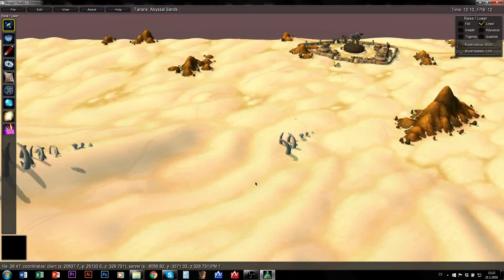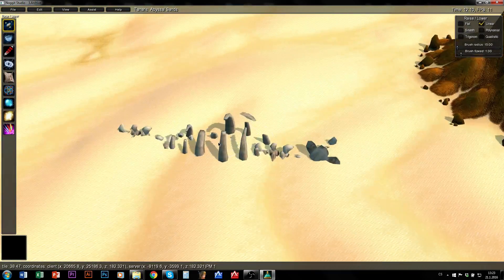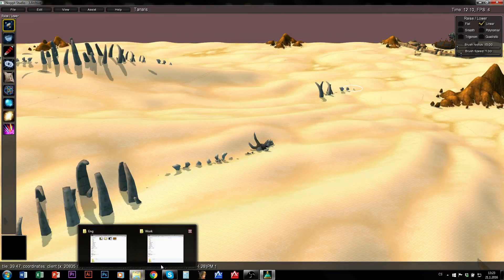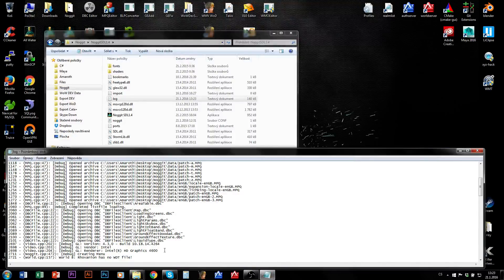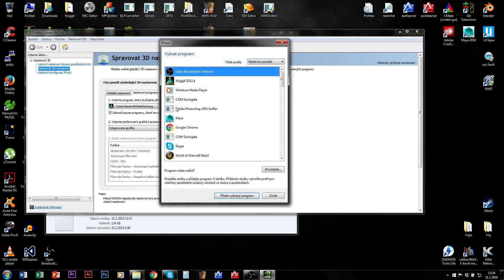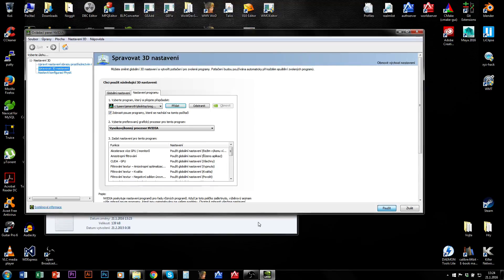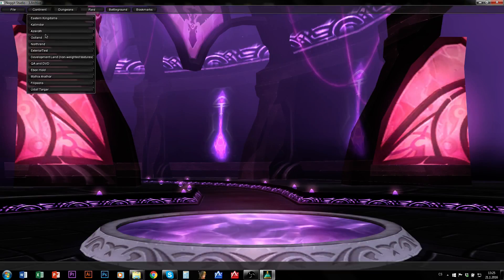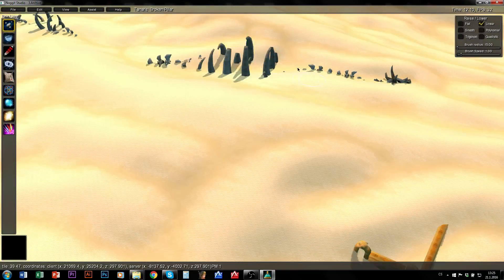[Eng][Up to date] How to fix Noggit lags on laptops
Quite common issue with new laptops is that Noggit by default uses their Intel HD chip instead of graphics card, which leads to lags and even bugs in application. Here's a short tutorial how to solve this problem.